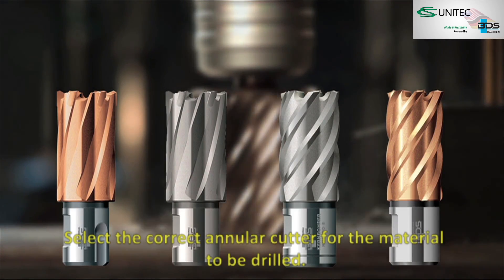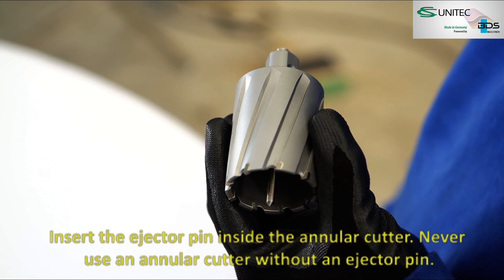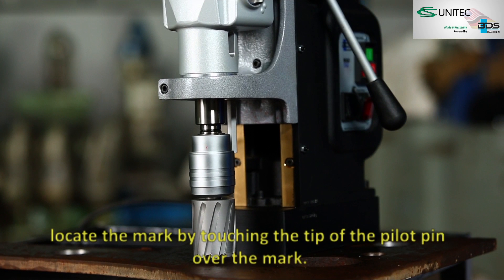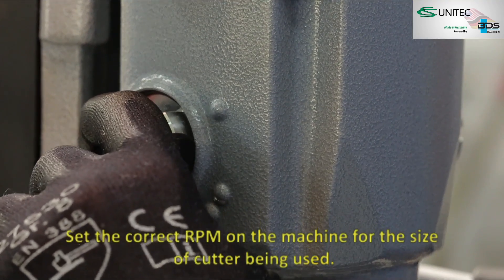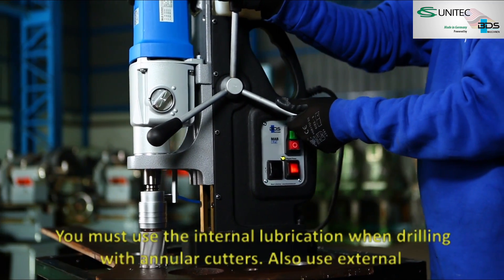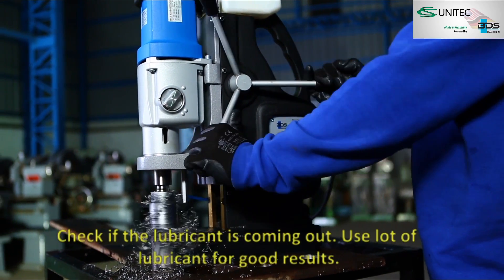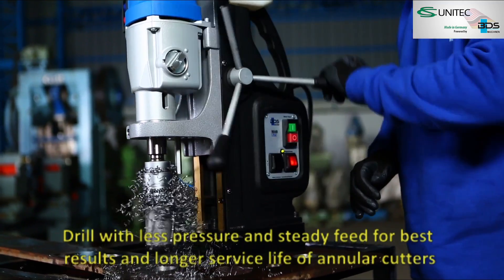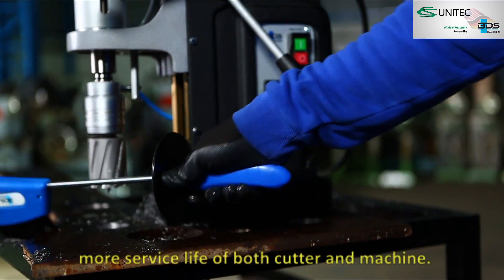How to Use Annular Cutters with Magnetic Drilling Machines | CS Unitec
You can achieve burr-free finished holes, without predrilling or step drilling, using annular cutters and magnetic drilling machines from CS Unitec. Follow these easy steps to produce perfectly finished holes in less time, with extended machine and cutter life.

CS Unitec offers an industry-leading variety of annular cutters and portable magnetic drills for fast, accurate drilling in all applications – on the job site or in the shop.